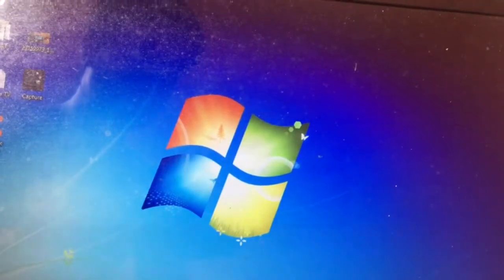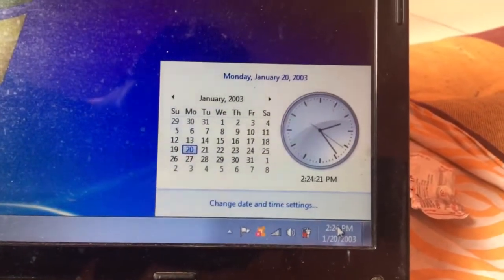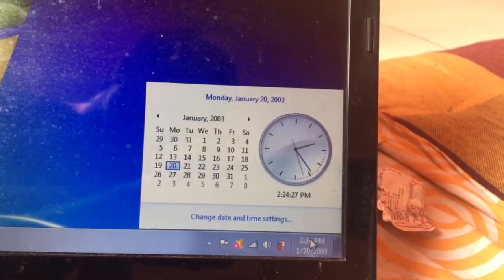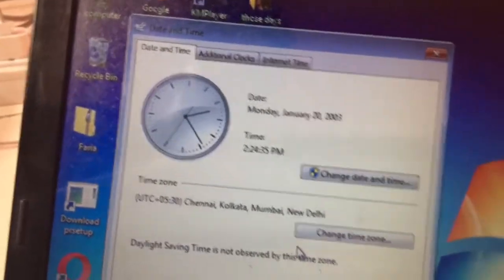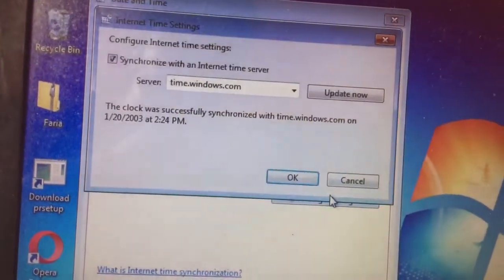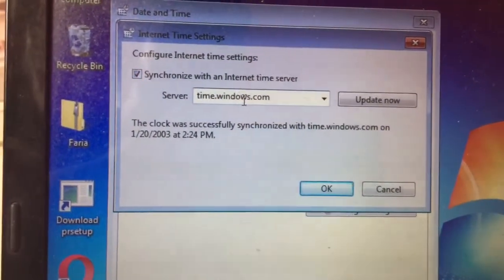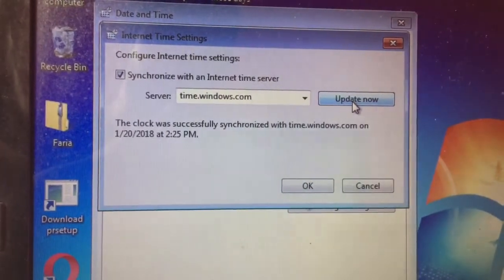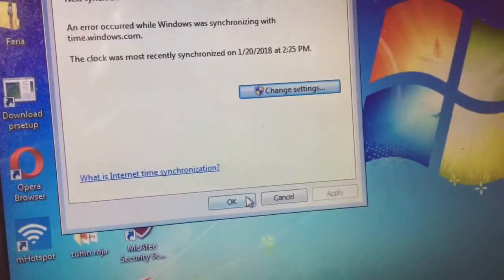How to Fix Computer Time & Date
In this video I’m gonna show you how to fix your computer incorrect date and time pr